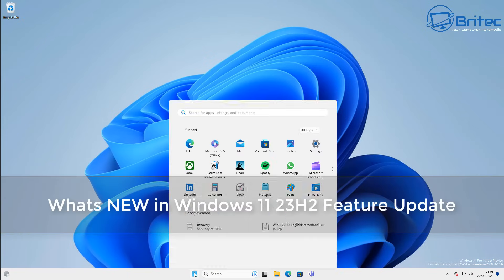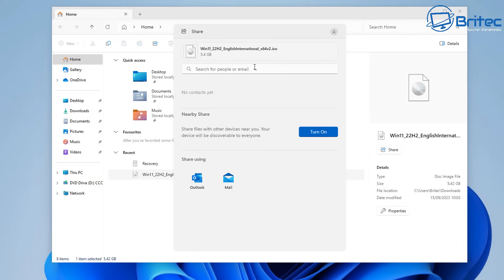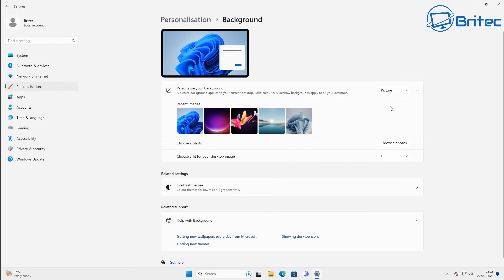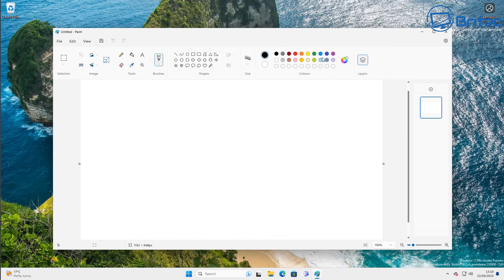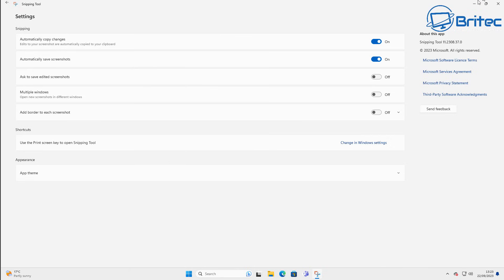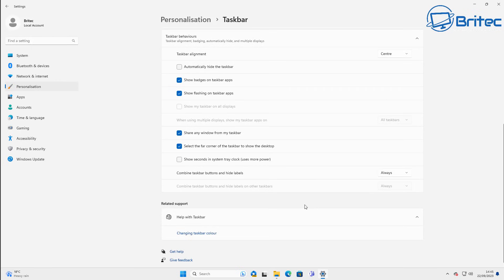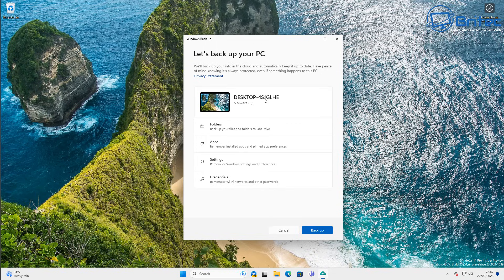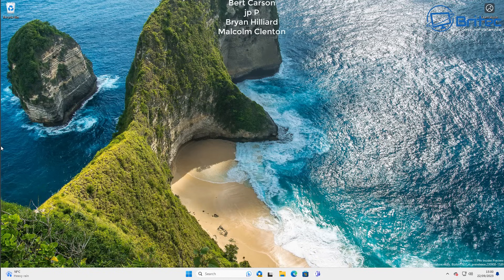What's NEW in Windows 11 23H2 Feature Update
Today we are taking a look at the new features in Windows 11 23H2 when released.